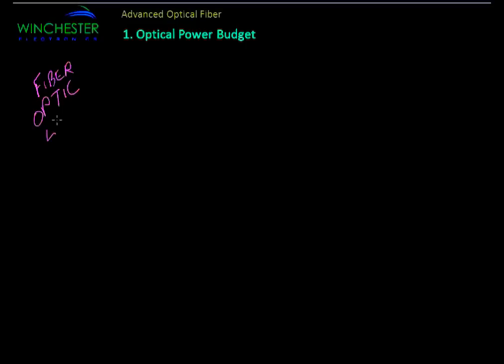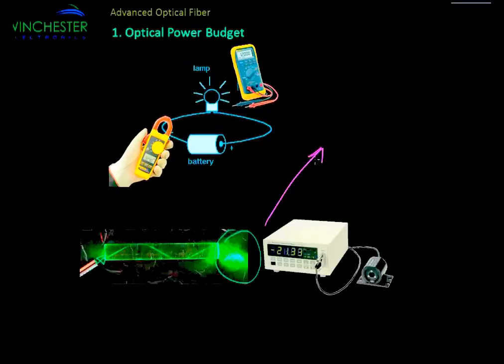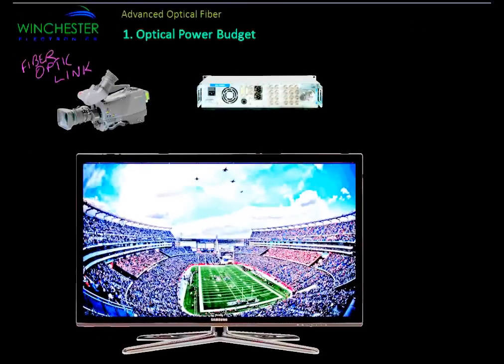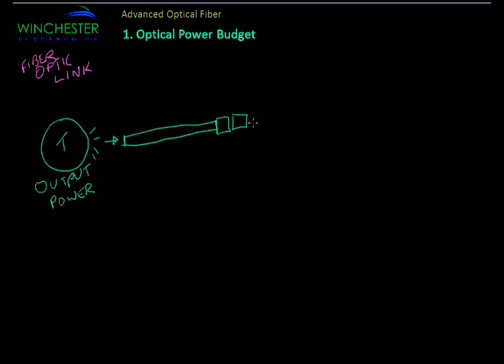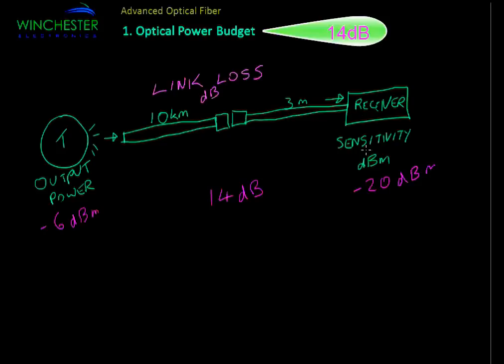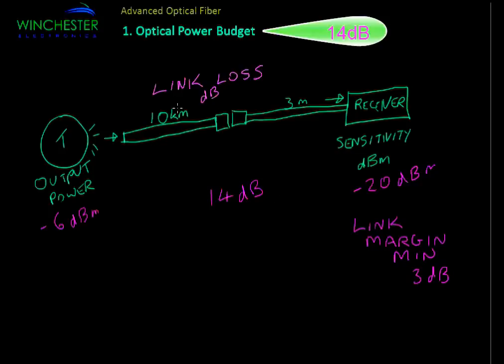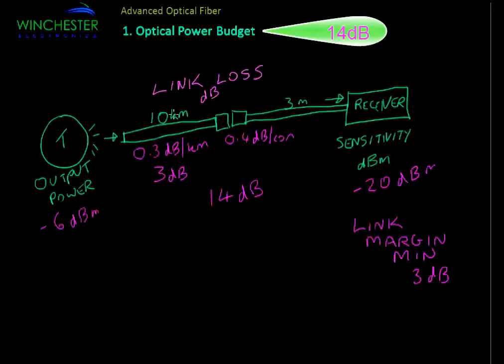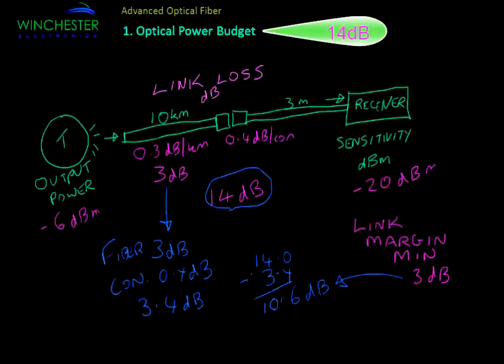Optical Power Budget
A training video about the optical power budget.
This is a light hearted look at a fiber optic link.   Based on an optical transmitter usually a laser, an optical fiber, connectors, and an optical receiver usually a photodiode amplifier.